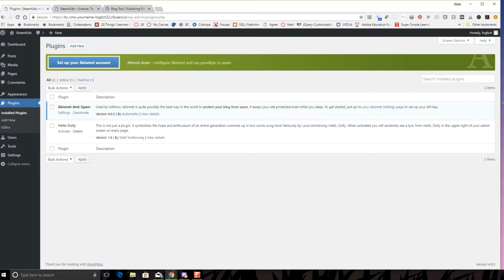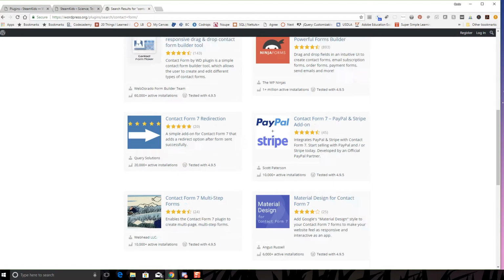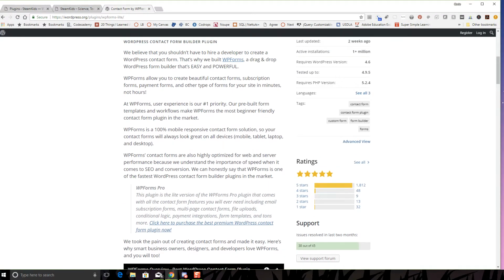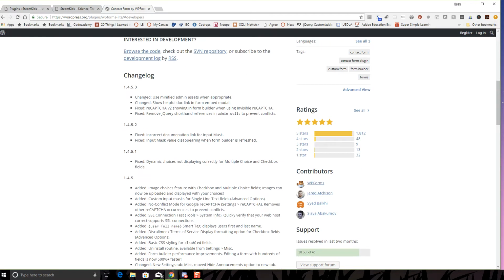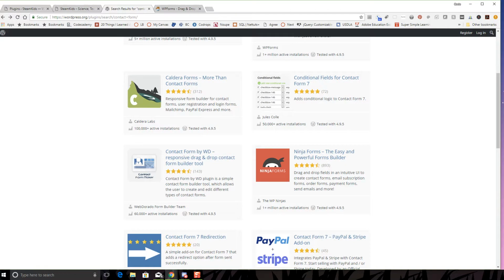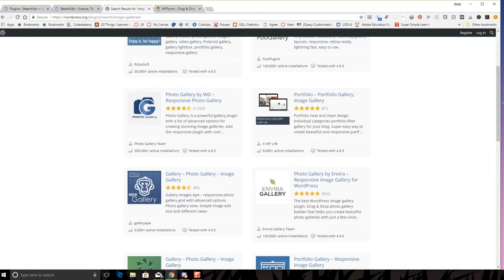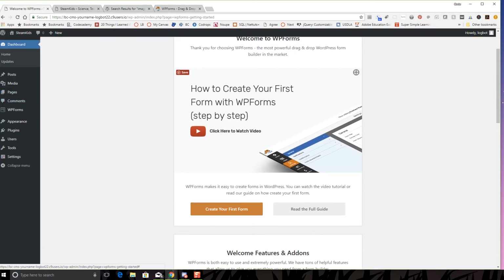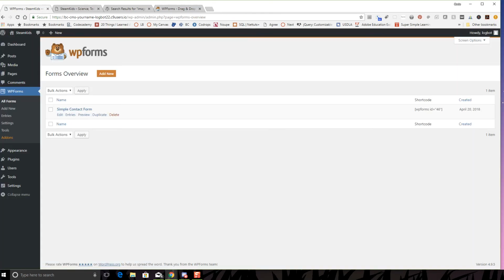WordPress Plugins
This video will demonstrate adding/installing Widgets in the WordPress Admin dashboard.